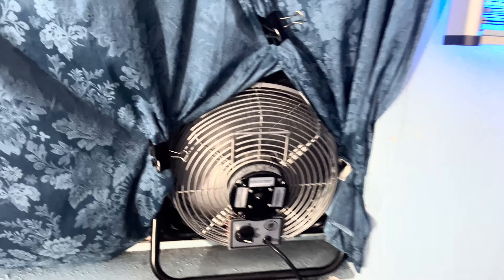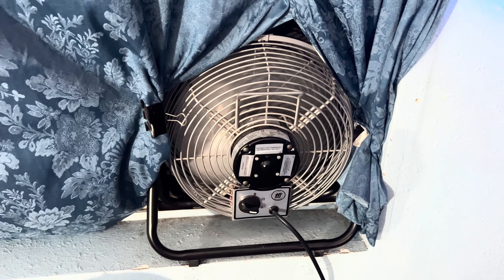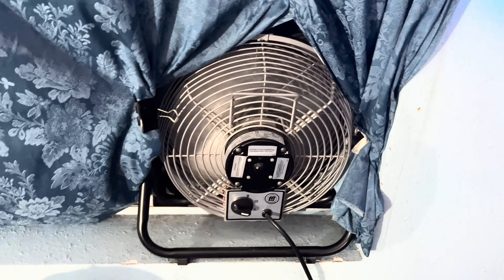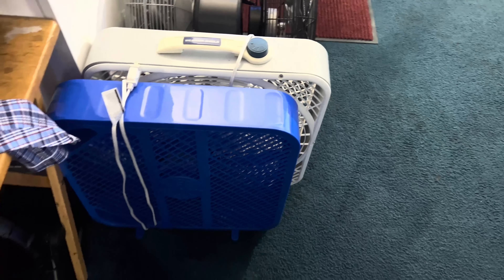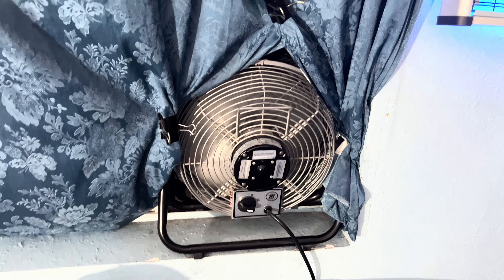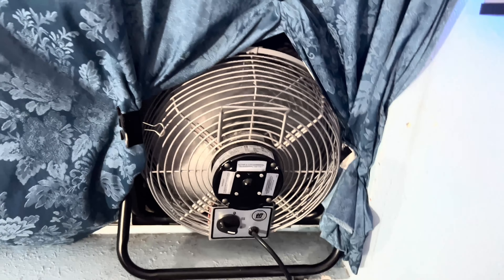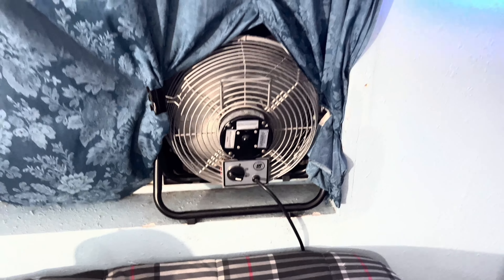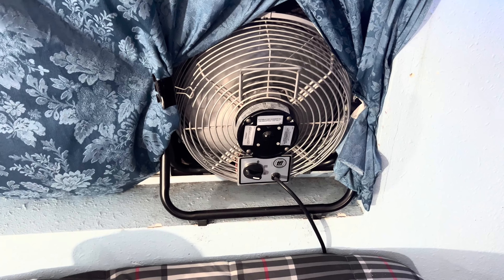My Official Exhaust Fan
this is the best fan for the window